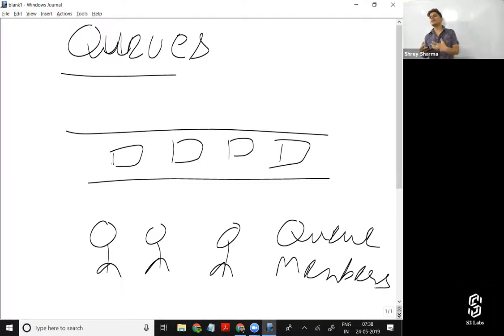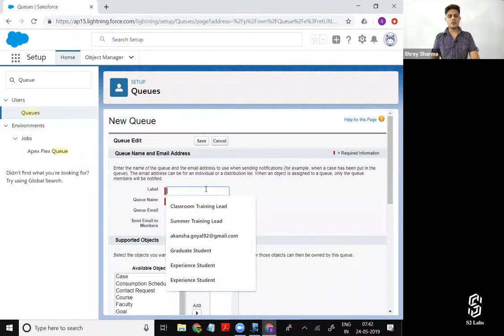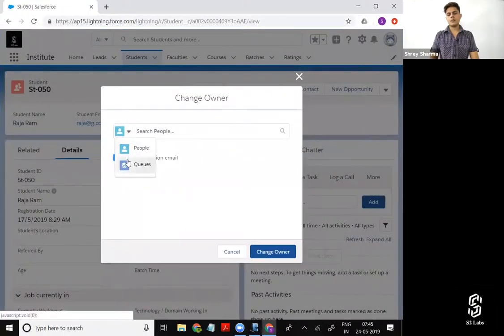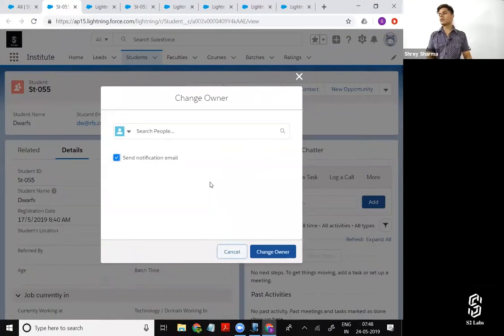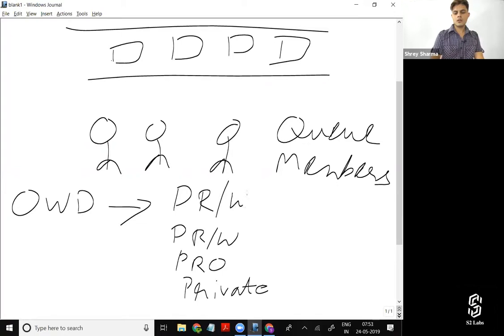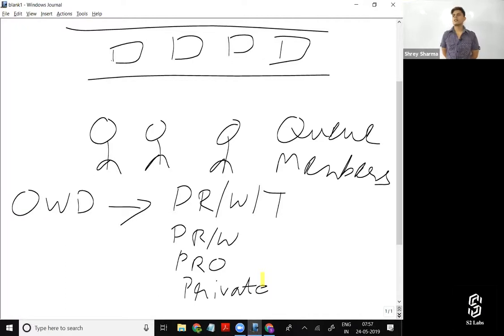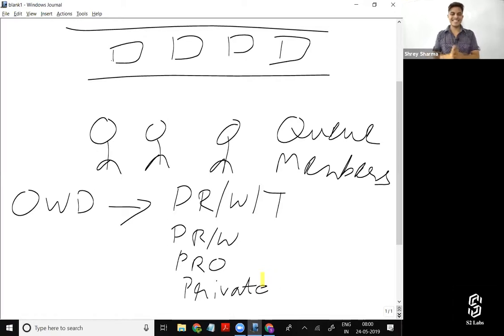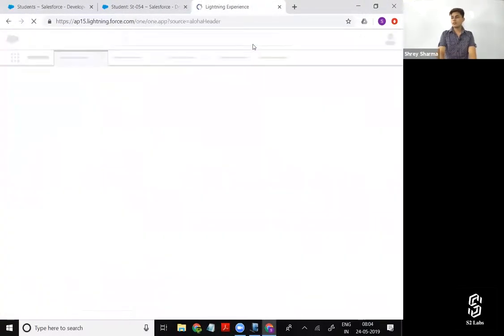Queues in Salesforce| How to Set Up queues in Salesforce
In this video, Shrey is not only teaching but also demonstrating the importance of Queues in Salesforce.
You will be learning:
1. What is the Queue?
2. How Queues are used in Salesforce?
3. Where Queues are required?
4. What are the steps to setup Queues in Salesforce?
5. Who can see the records in a Queue?

We hope you enjoy the video and it helps you to take another step forward in your journey with Salesforce. This video is from the Salesforce Administrator & App Builder course which is designed and curated by Shrey Sharma, one of the top best Salesforce Trainer in the world.

Shrey is a leader with the box thinker who emphasizes not only hitting the sales targets but also on providing an amazing experience to the customers as well as employees. Shrey believes in building a team with strong values, ethics, and behavior which leads to the amazing culture at Cyntexa.